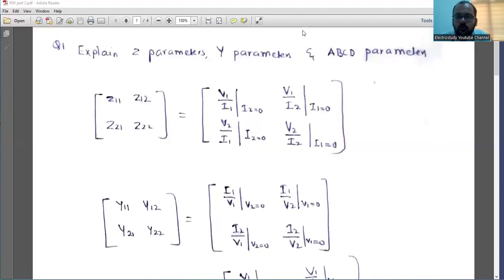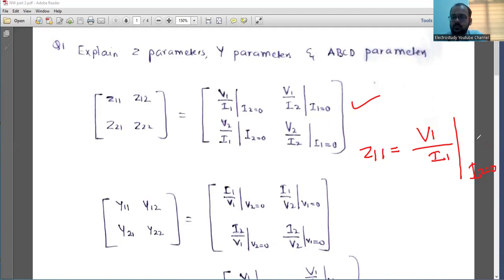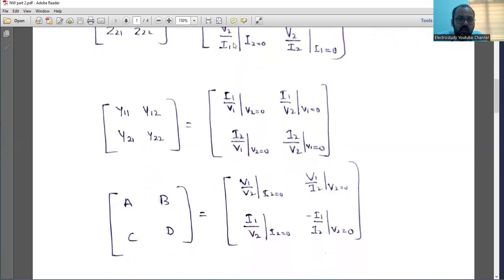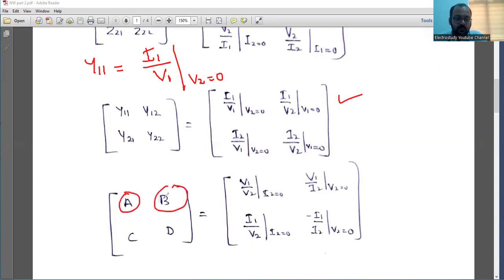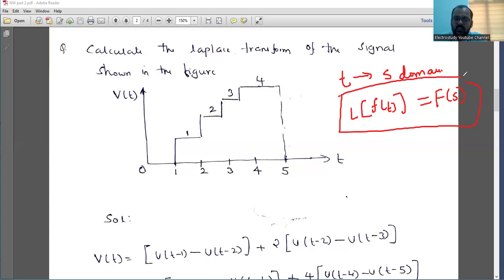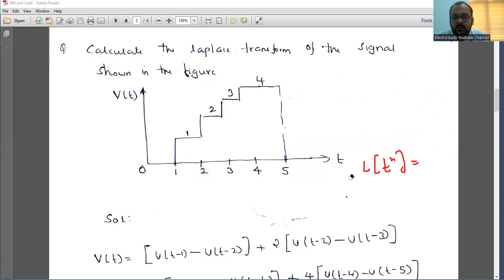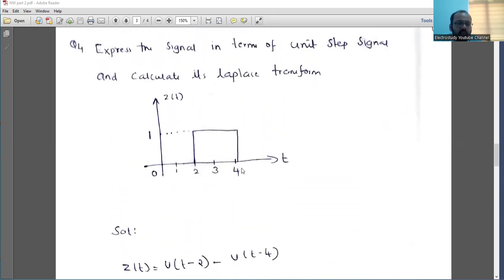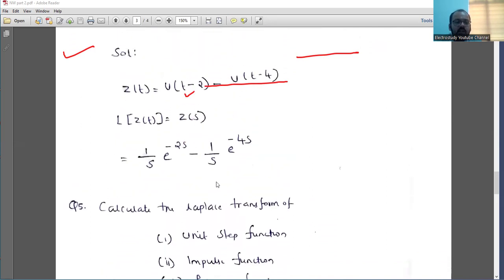Network Analysis Important Questions and Answers from Module 4| VTU previous year question paper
Network analysis
How to score good marks in network analysis
How to pass exam
How to pass network analysis
Important questions from Network analysis Module 4

Hello all,
A few important questions are discussed in detail. Kindly go through it before appearing the examination.